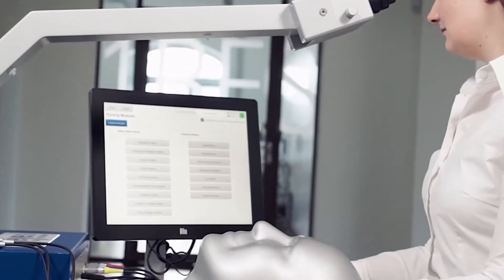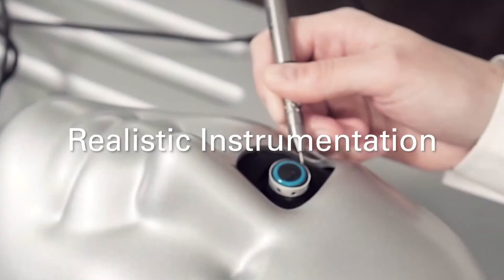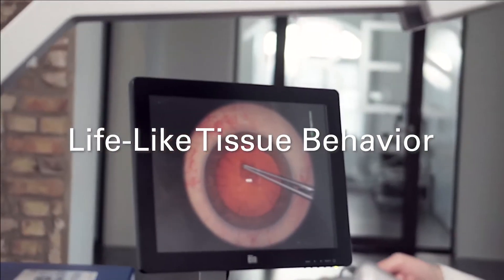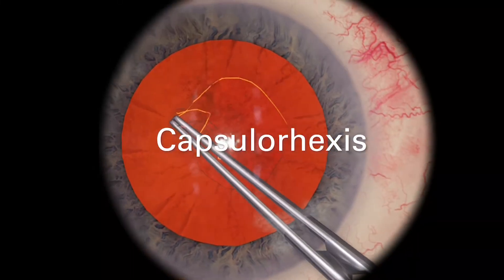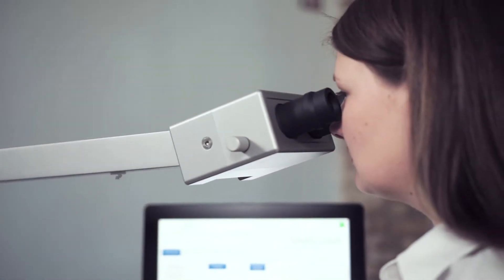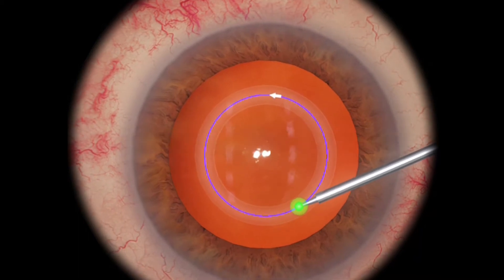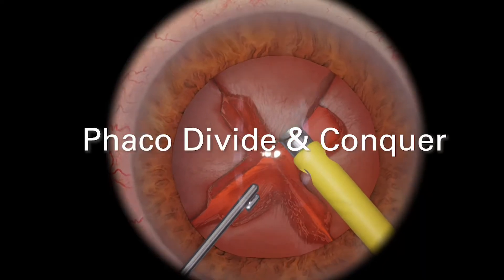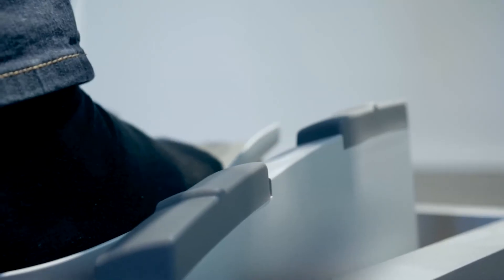Eyesi - simulador para cirurgia de catarata - cod: EYESIC